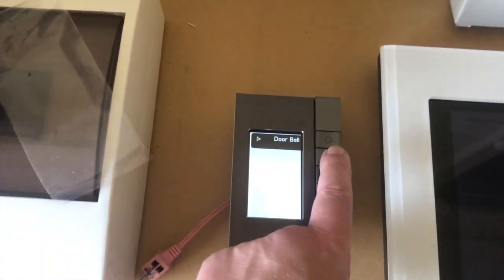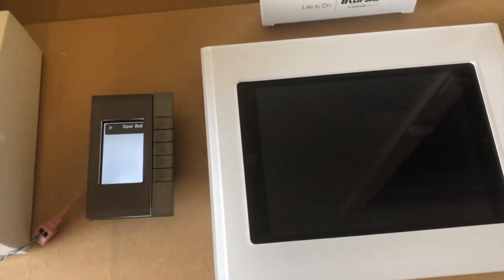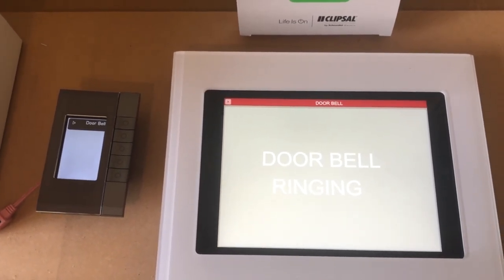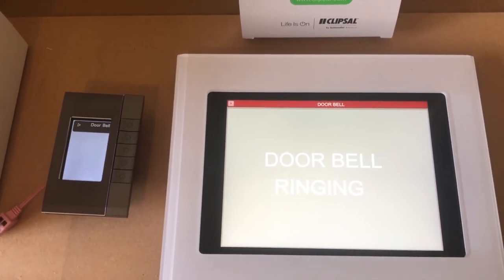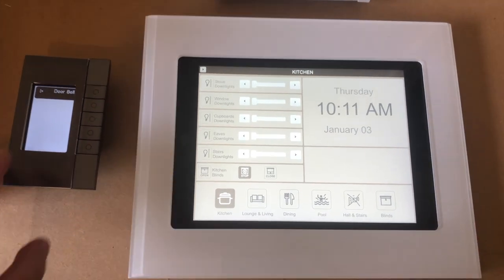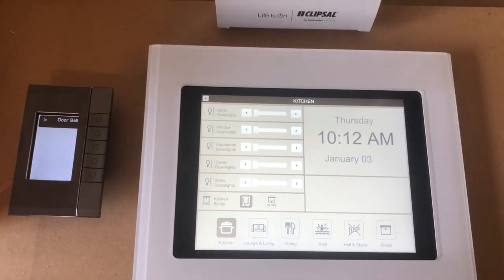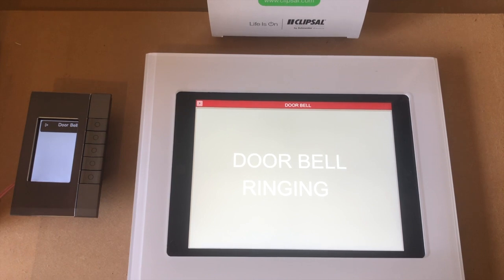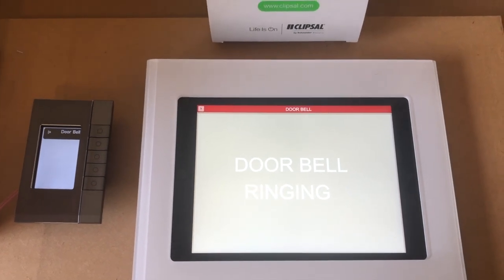CTC Wiser V2.0 Demo - For C-Bus Wiser Automation Controller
In this video I demostrate the TCP Sever functionality in V2.0 of my CTC Wiser App